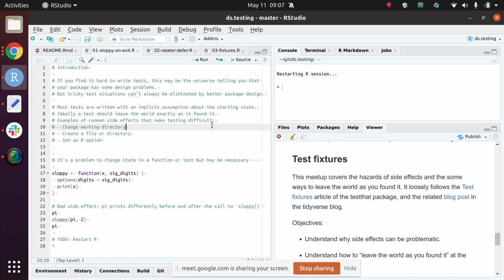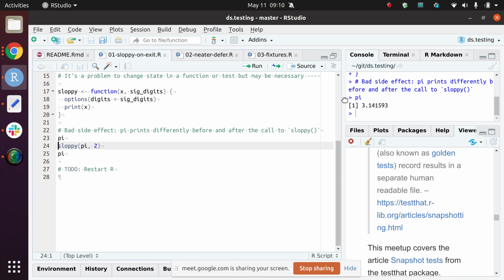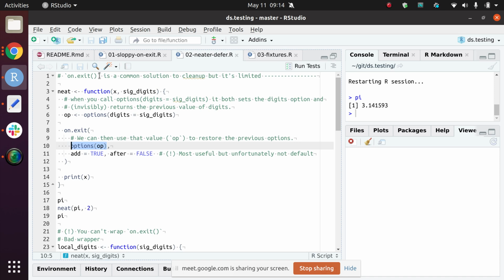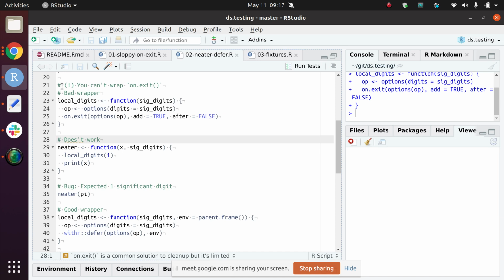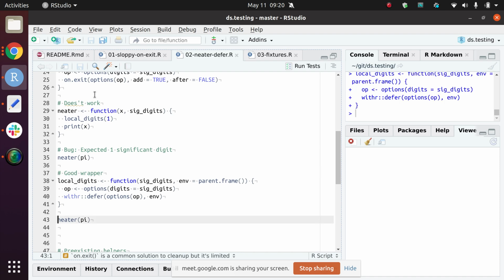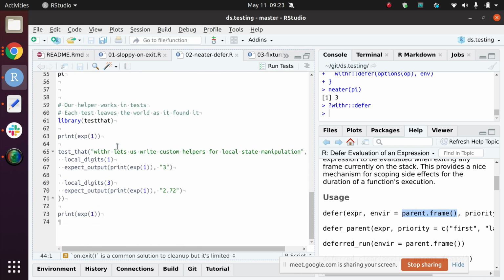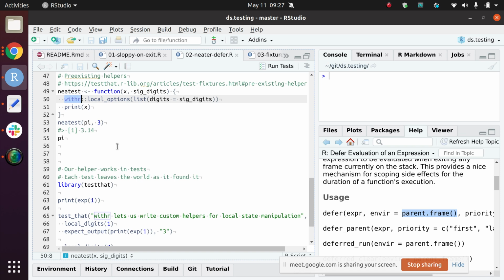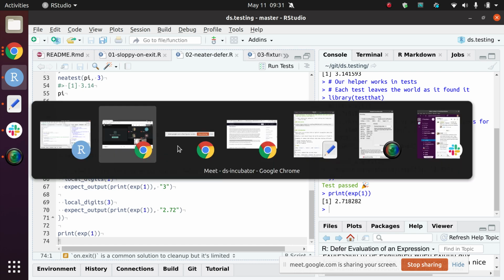Hazards of side effects and ways to leave the world as you found it